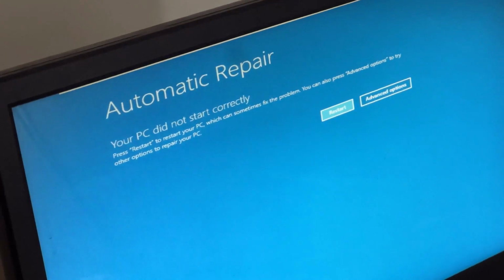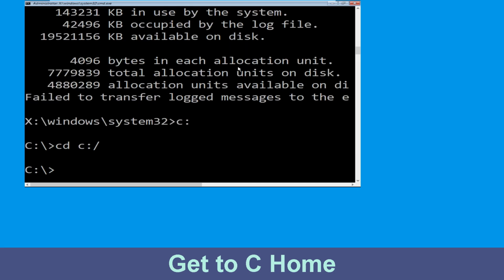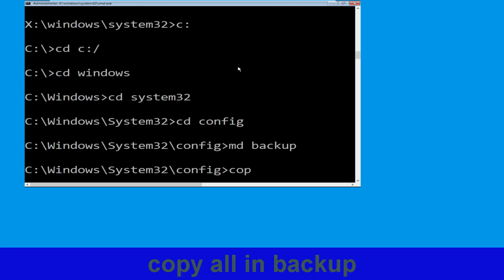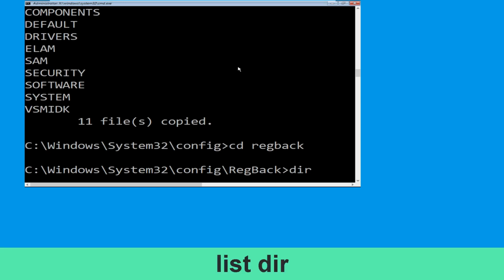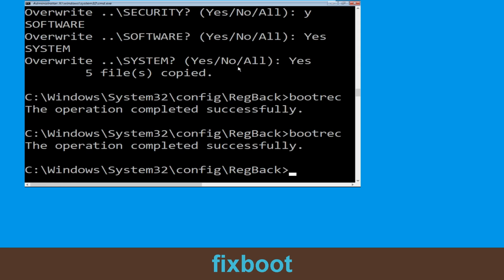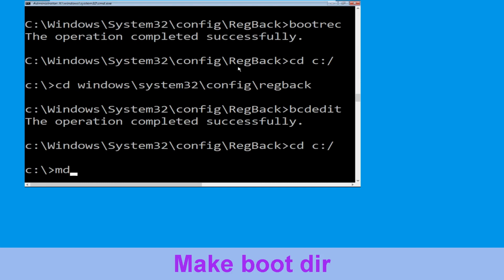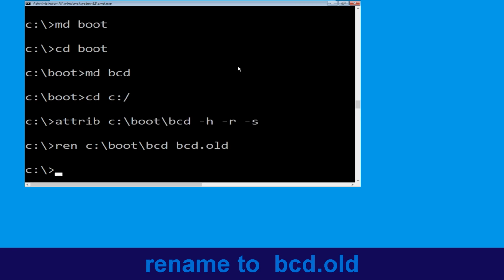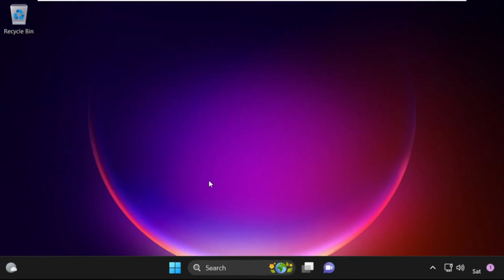KERNEL_LOCK_ENTRY_LEAKED_ON_THREAD_TERMINATION Windows 10 Fix Blue Screen Error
• IRQL_NOT_LESS_OR_EQUAL Error
• BAD_POOL_CALLER Error